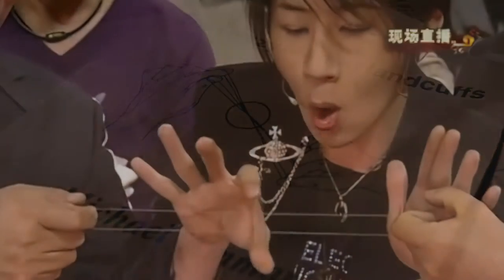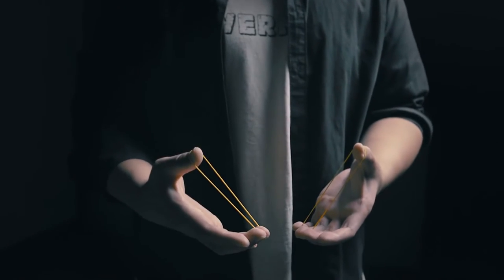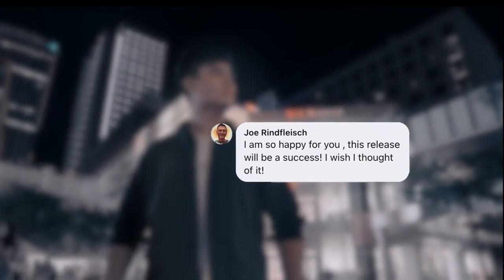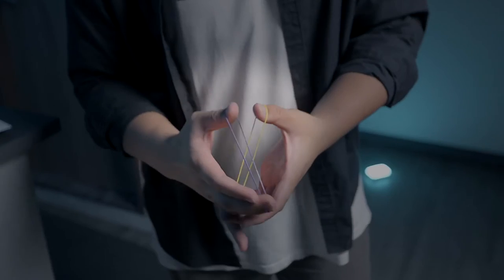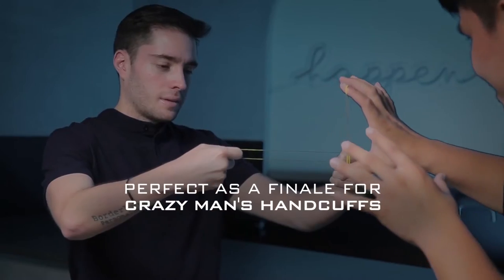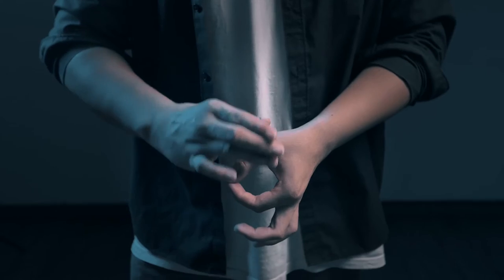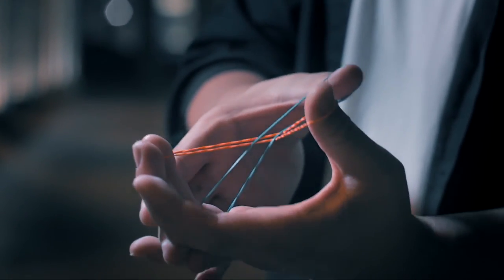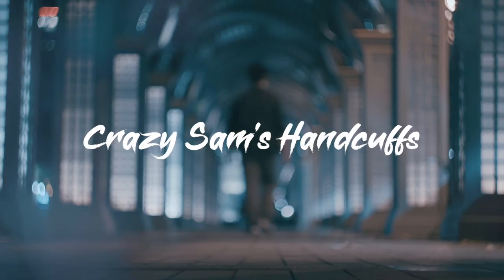Crazy Sam's Handcuffs by Sam Huang & Hanson Chien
BASIC EFFECT

A HYPER visual rubber band penetration effect where a rubber band is stretched between the thumb and finger of each hand. The two rubber bands MELT through each other like real magic!

The principle behind this trick has unlimited possibilities, the new method can also be applied on your fingers as well as other objects such as scissors, markers, etc. Many magicians also offered their unique ideas, including Joe Rindfleisch, Nicholas Lawrence, Dr. Cyril Thomas and Hanson Chien.

This product comes with everything you need and online instructions.